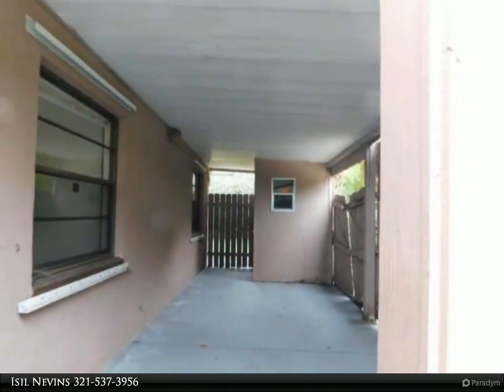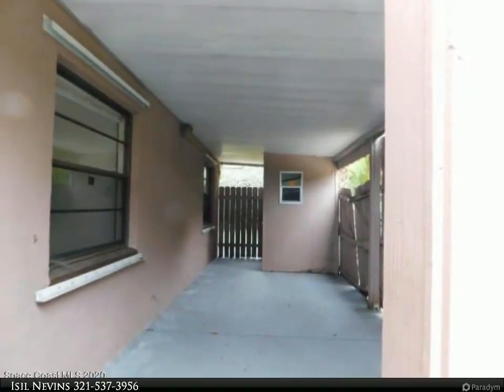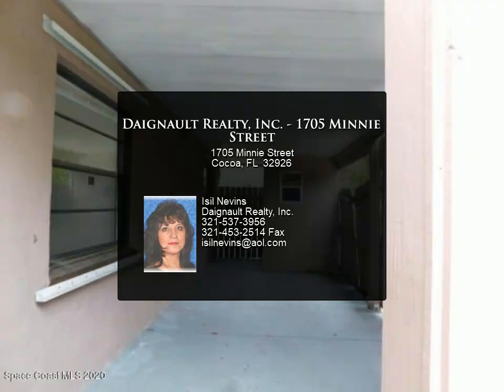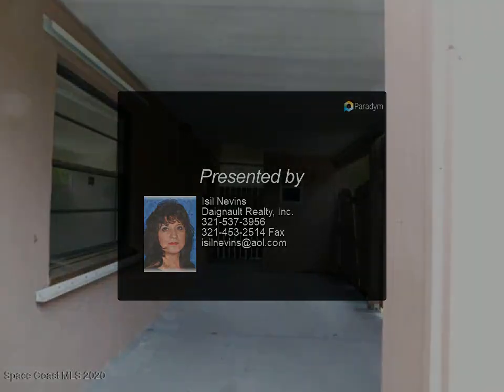Daignault Realty, Inc. - 1705 Minnie Street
Lots of Potential With This Home! Great Room Layout w/Fireplace! Big Kitchen, Tile & Vinyl Flooring Throughout, & Enclosed Back Porch BIg Room! Excellent Location in a Sleepy Neighborhood with Nearby Parks, Schools, Shopping and DIning! Florida East Coast College / University of Central Florida Cocoa Campus 3 Blocks Away! Big Backyard on a .24 Acre Lot! Easy Access to US 1, I-95 & The Beachline for Quick Drives to the Beaches, Commuting to Any of the Area Tech Companies, & Fast Trips to the Orlando International Airport & ALL the Orlando Attractions! HUD Case #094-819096...Initial Disposition: IE. - Equal housing opportunity. (Please sign the sign in sheet when showing)

1 full bath

Isil Nevins
Daignault Realty, Inc.